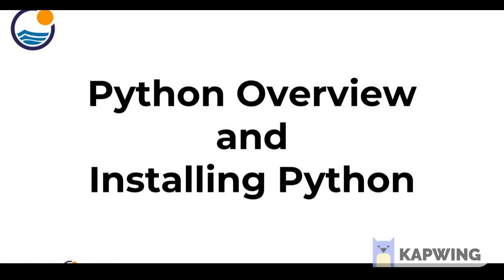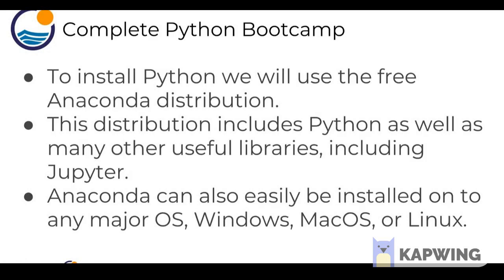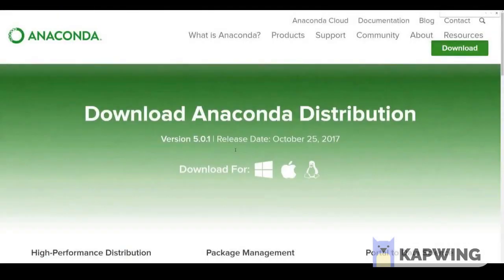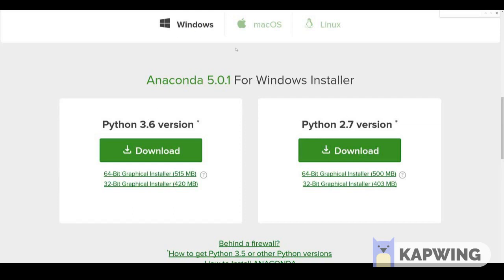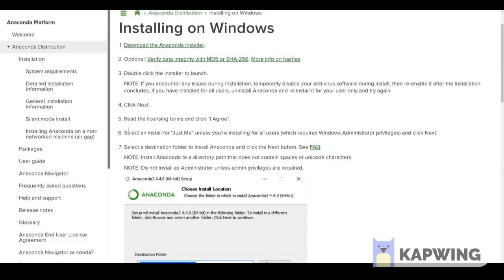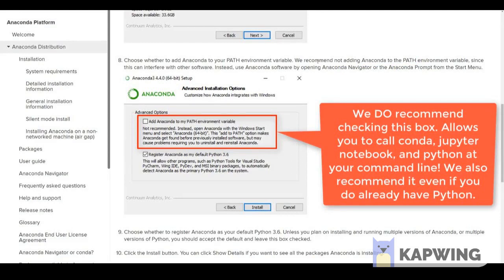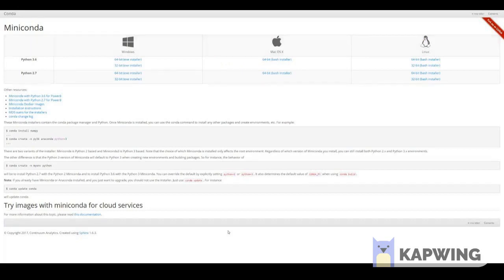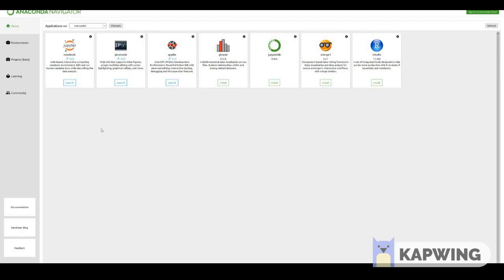#6 Installing Python 3 How To Install Python, Anaconda Python Tutorial For Beginner